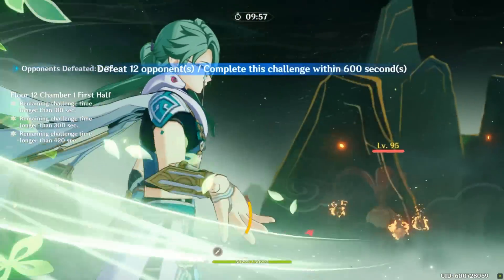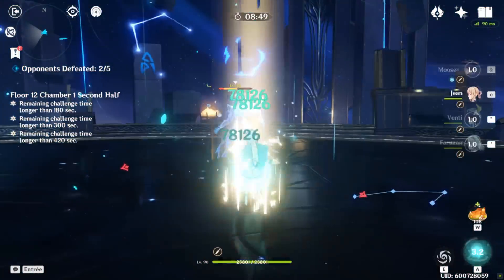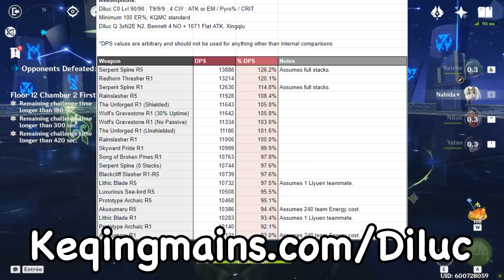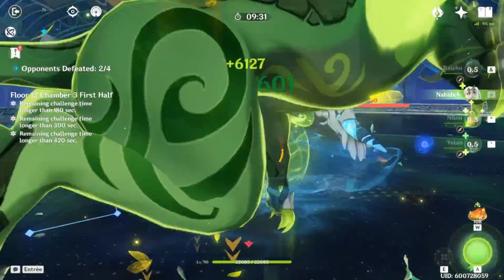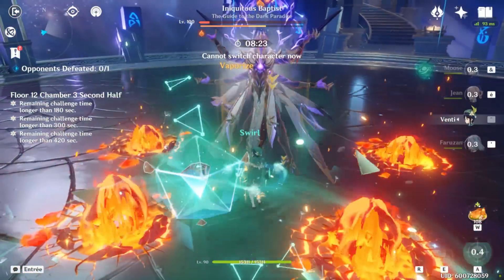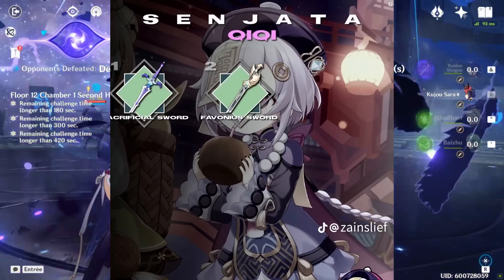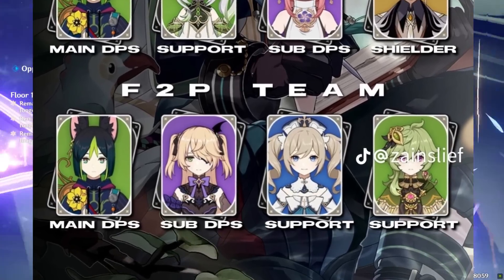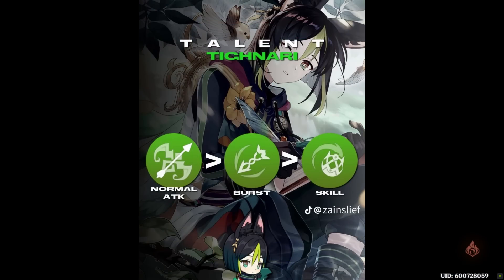Reviewing THE WORST Genshin Guide EVER!?!?